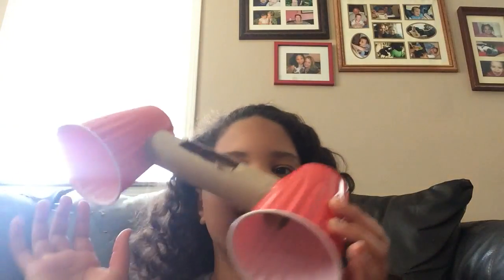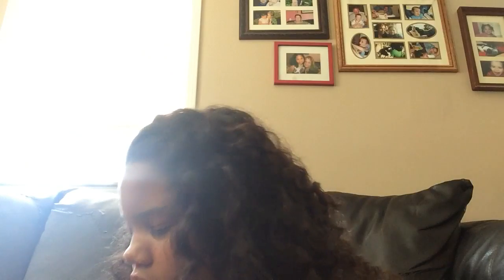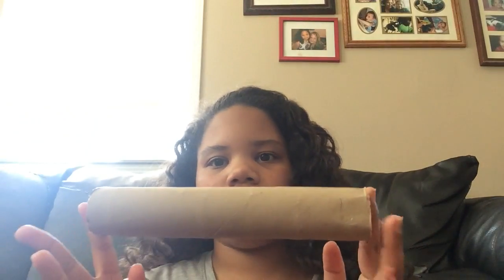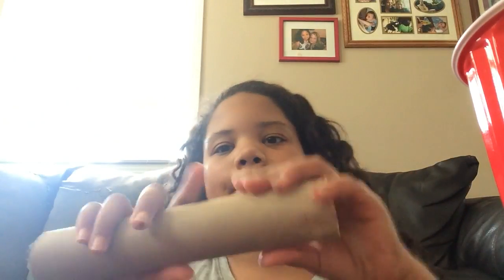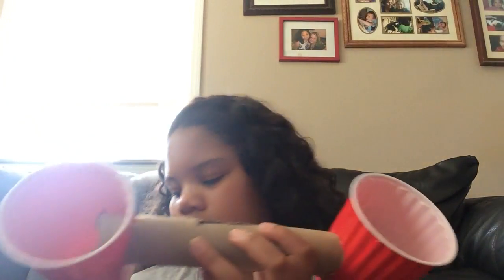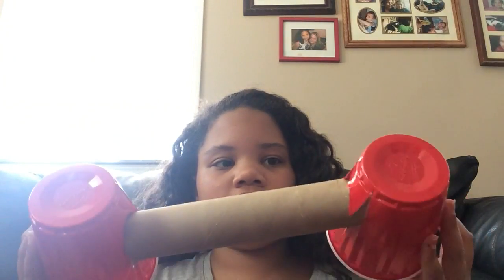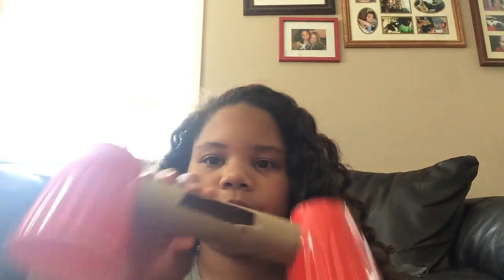How to make homemade speakers